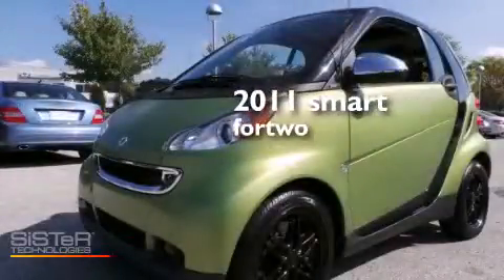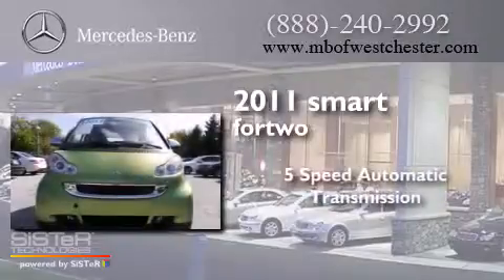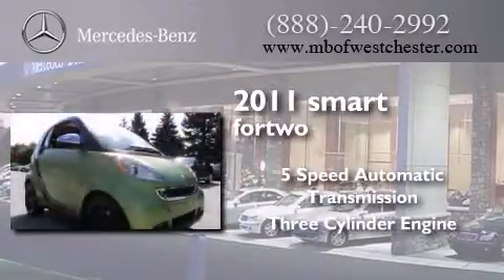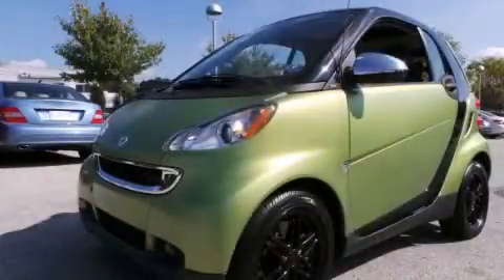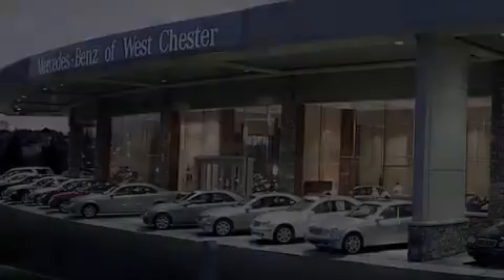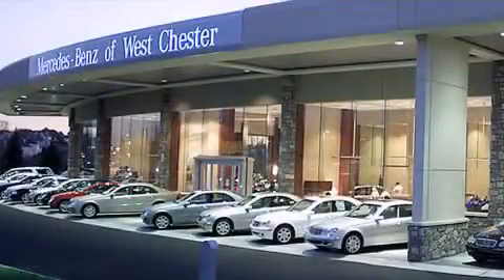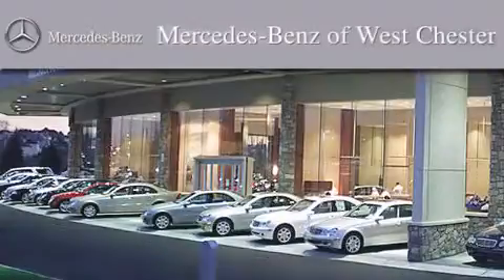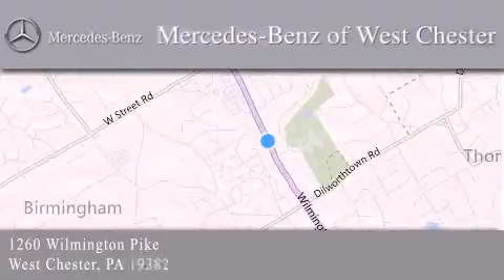2011 Smart fortwo West Chester PA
We have been honored to serve the West Chester PA area , we promise that your experience at our dealership will exceed your expectations ! Year : 2011 Make : Smart Model : fortwo Engine : Gas I3 1.0/61 Trans . : Automatic Exterior : Light Green Matte Miles : 12,421 Interior : Black Stock : BK420654 Mercedes Benz of West Chester 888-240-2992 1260 Wilmington Pike West Chester , PA 19382